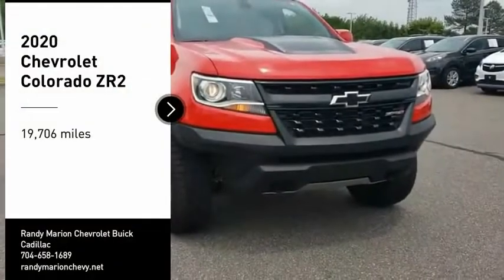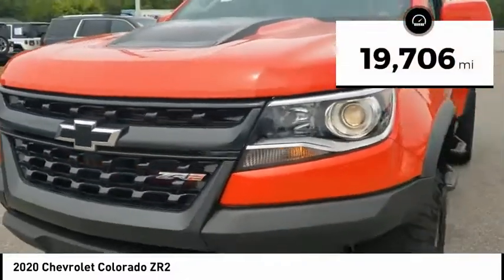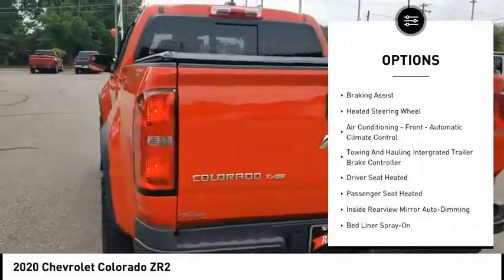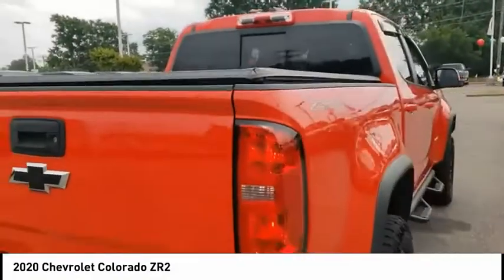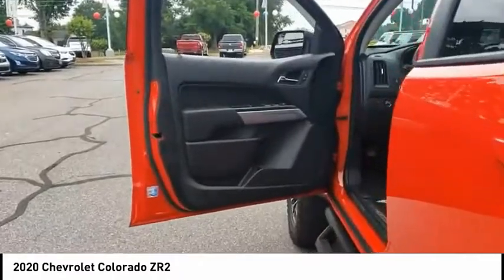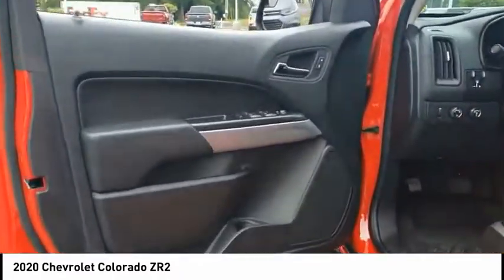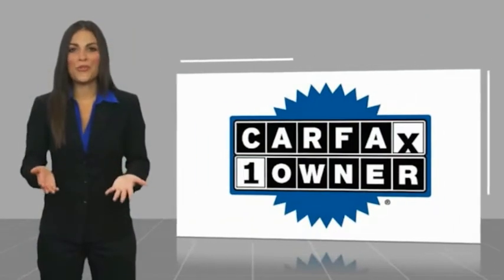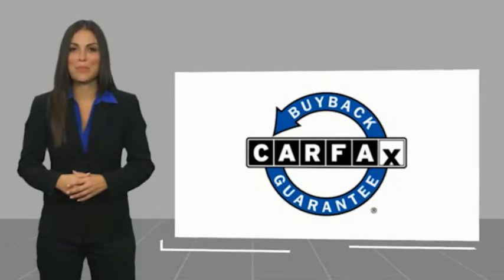2020 Chevrolet Colorado Mooresville NC DT10707A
2020 Chevrolet Colorado ZR2